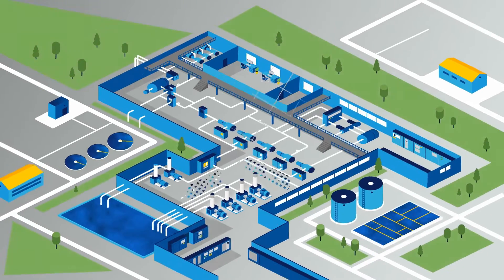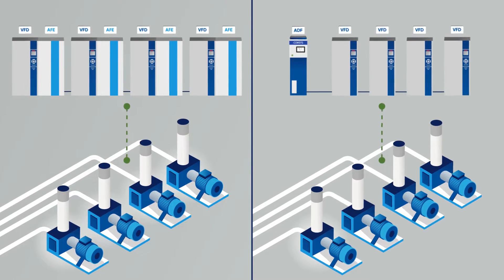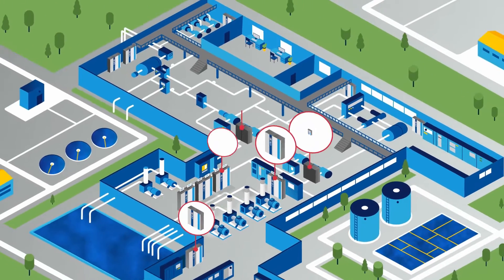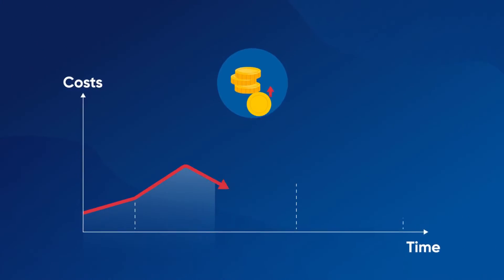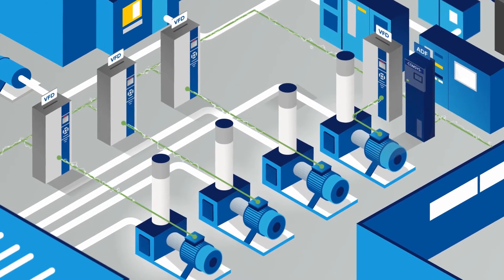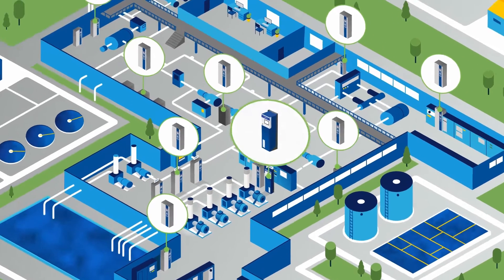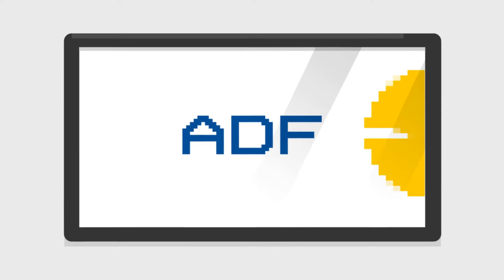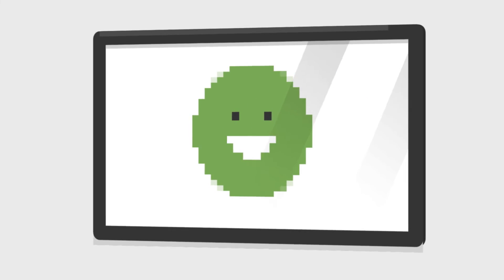Active Dynamic Filter vs. Active Front End: Why is ADF a more efficient and sustainable solution?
One of the questions that we get asked the most by our customers is undoubtedly "why is an Active Dynamic Filter a better low-harmonic solution than an Active Front End"? This video highlights some of the key features and benefits of Comsys' Active Dynamic Filters.

Have a look to discover why our ADF technology, with unbeatable customization options and cutting-edge capabilities, is a more efficient and sustainable solution to help you achieve all of your power quality goals.